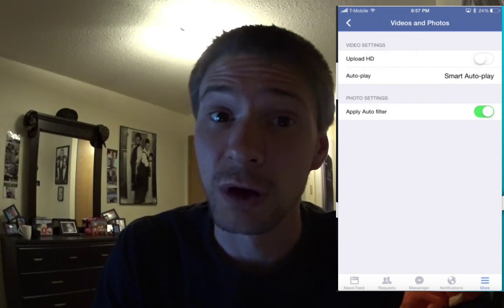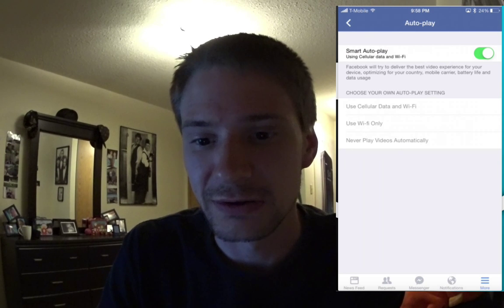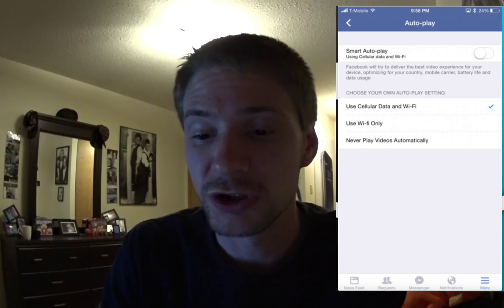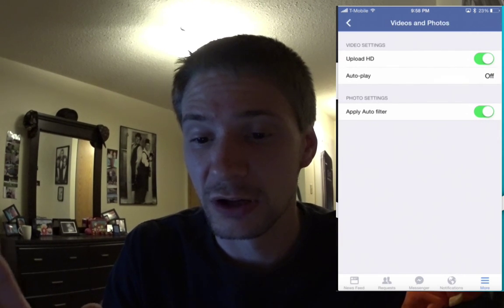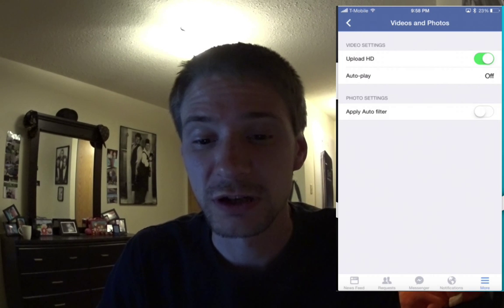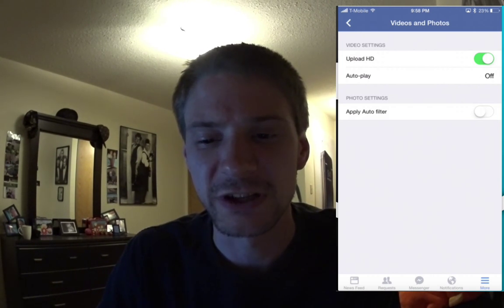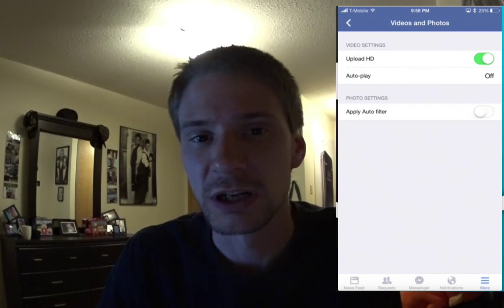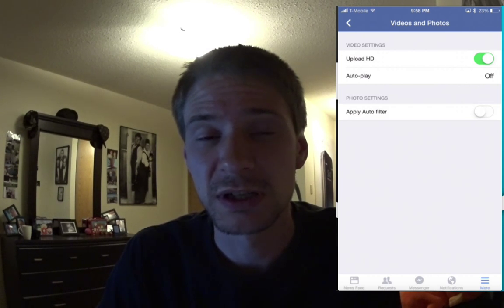Stop AutoPlay On Facebook iPhone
Disable video AUTO PLAY on Facebook! In this video I show you how to disable the auto play feature in the facebook app!